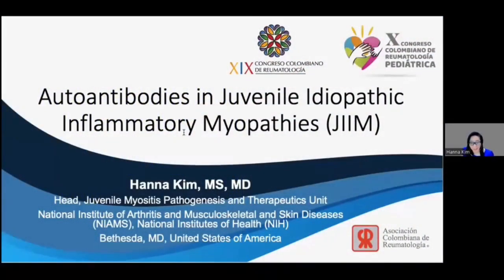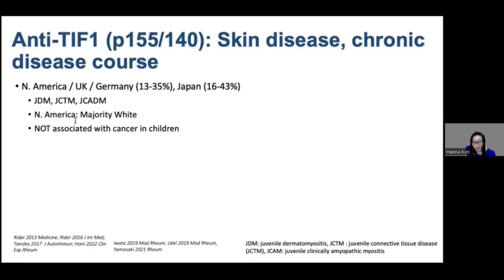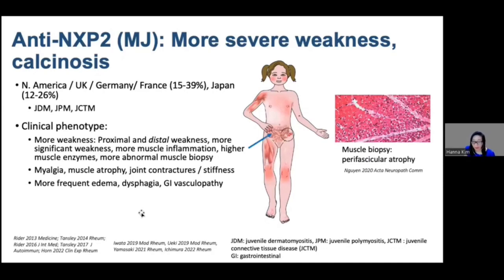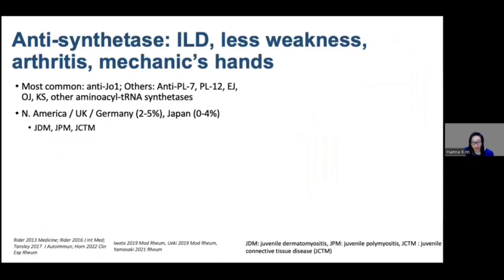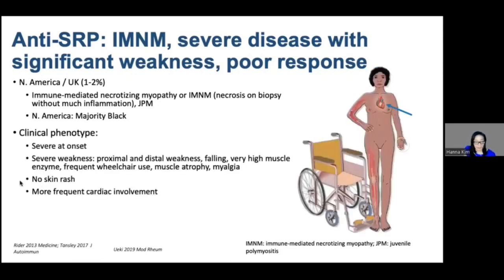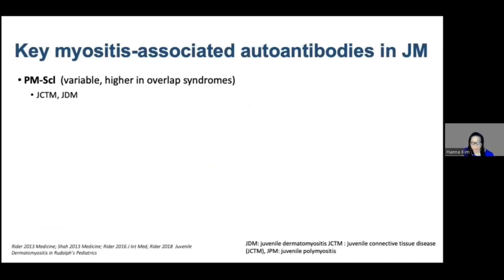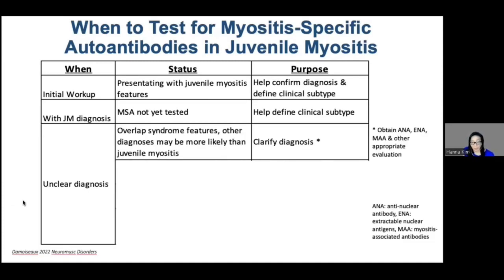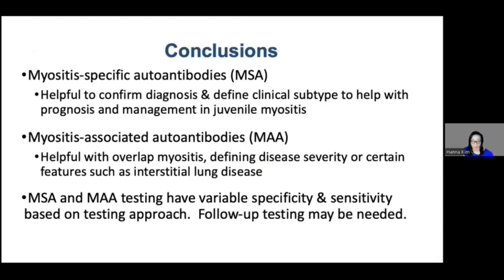Autoanticuerpos en miopatías inflamatorias idiopáticas: ¿Cómo vamos en pediatría?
Dra. Hanna Kim (Bethesda, Maryland, USA)*